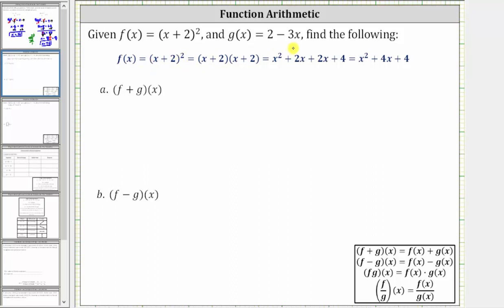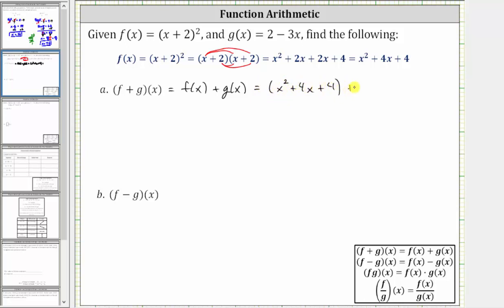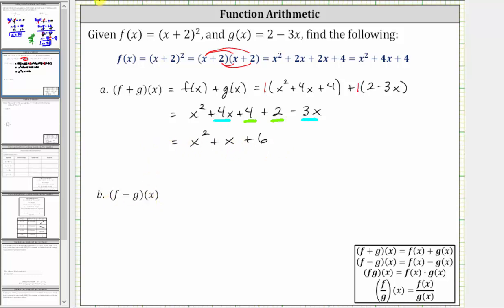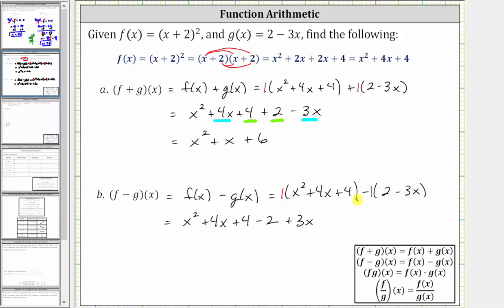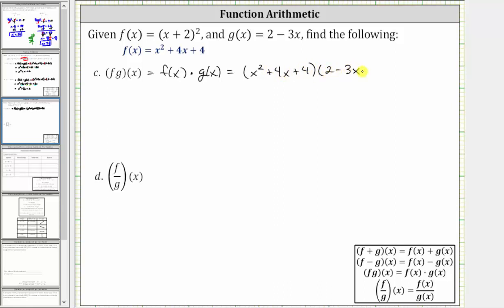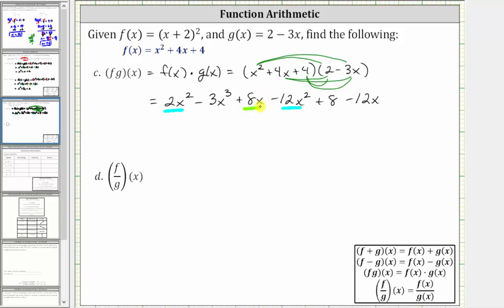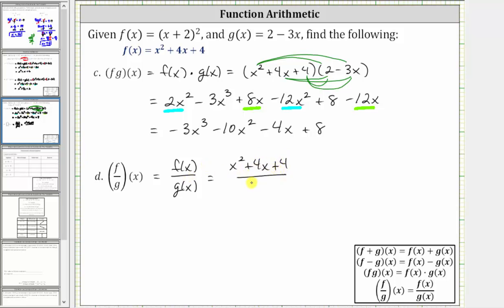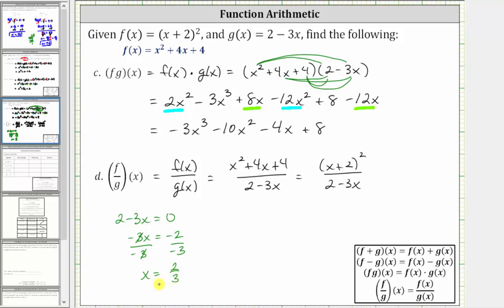Ex 2: Find Sum, Difference, Product, and Quotient of Functions (Function Arithmetic)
This video provides 4 examples of how to find the sum, difference, product and quotient of functions. The domain is also given.